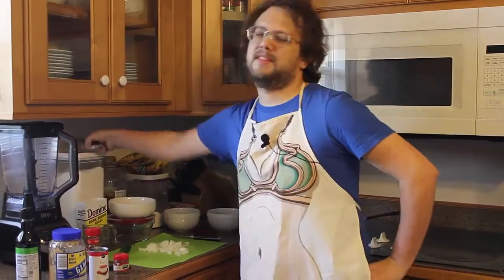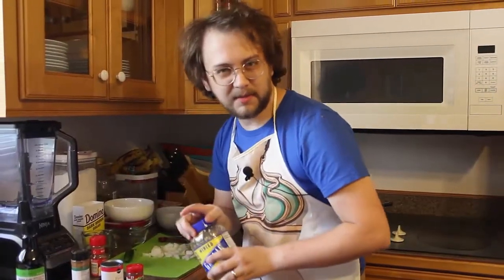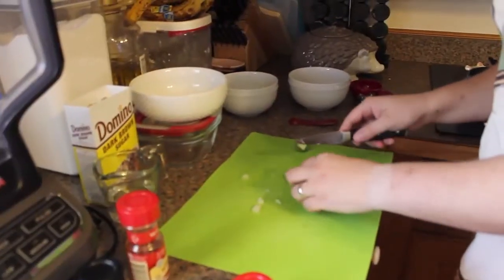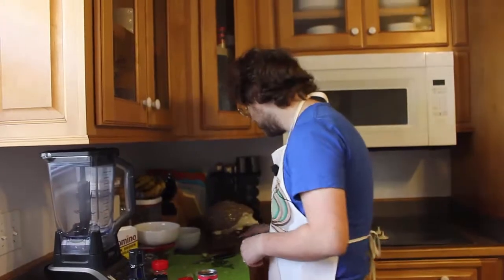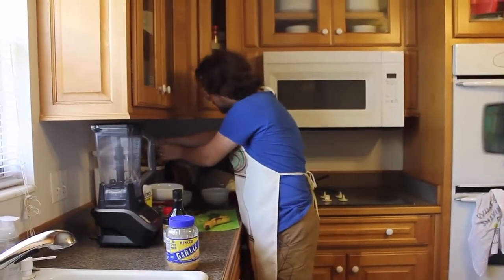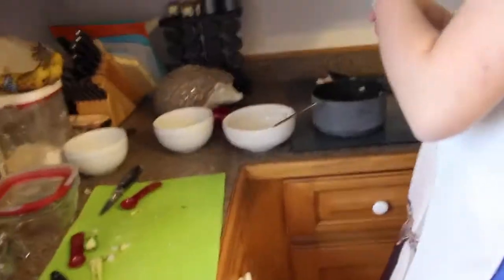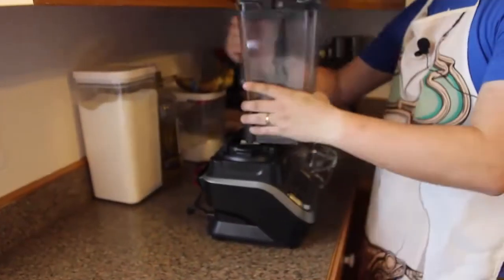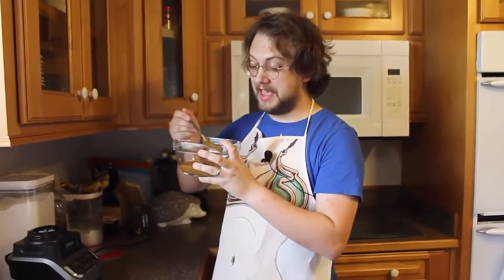Thomas Makes Banana Ketchup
The exciting conclusion to Banana Month 2020. Republished here in the tsjonte twitch archive.
Made possible by viewers like you. Thank you.